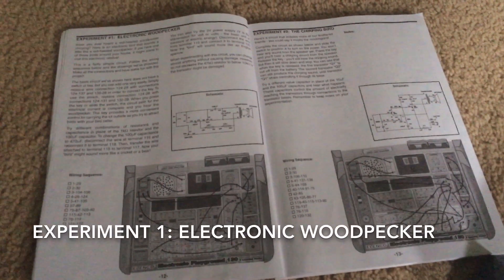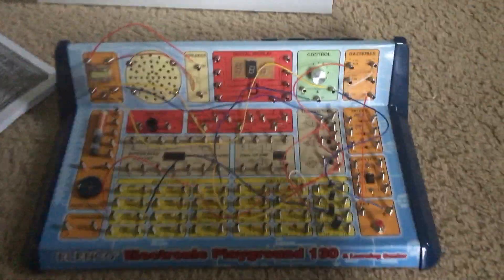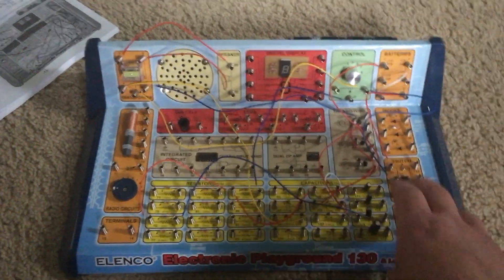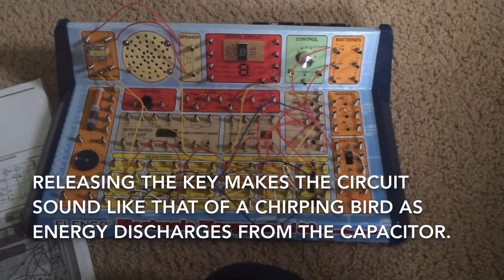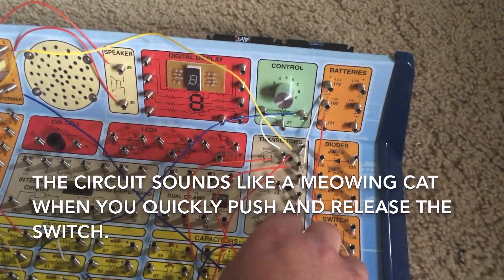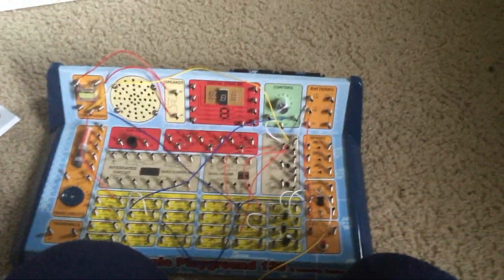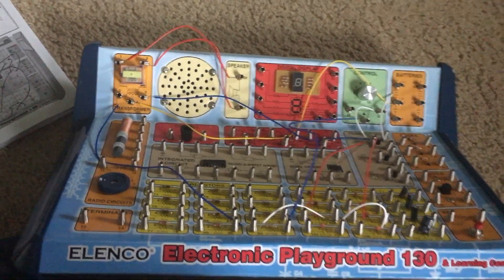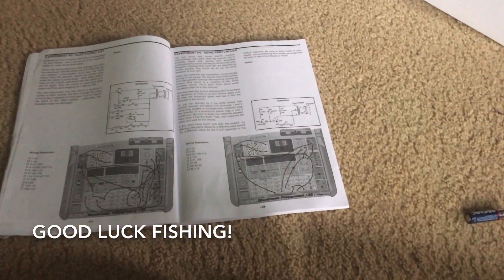Elenco Electronic Playground 130 & Learning Center: Experiments 1-4 (VOLUME WARNING)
A demonstration of experiments 1-4 of the Elenco Electronic Playground 130 & Learning Center Kit.  Before using this or other electronics kit, please read the instructions on how to use these toys safely and properly, especially if you are experimenting on your own.  PLEASE NOTE: experiments 1 and 4 have loud sounds so please turn down your volume before watching.  I cannot be responsible for any hearing problems that may result from your decision to view these projects.

Experiment 1- 0:00- Electronic Woodpecker (VOLUME WARNING)
Experiment 2- 3:11- The Chirping Bird
Experiment 3- 4:08- The Electronic Cat
Experiment 4- 5:57- Sonic Fish Caller (VOLUME WARNING)